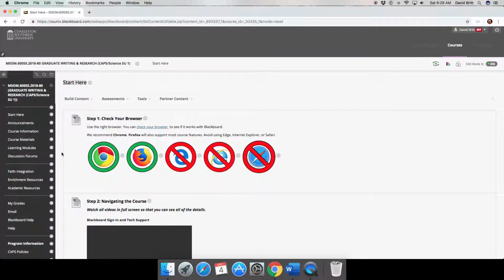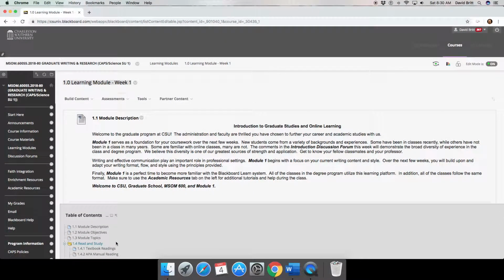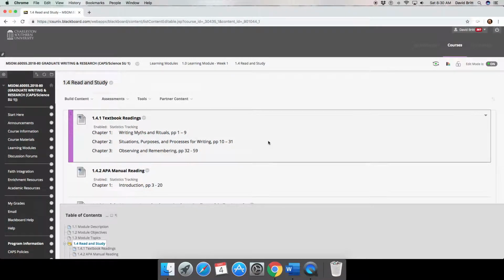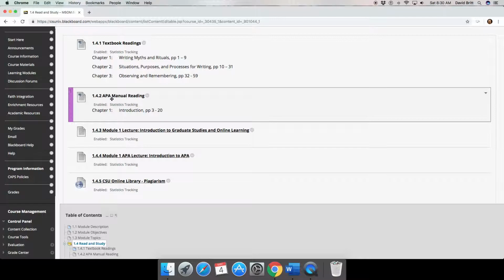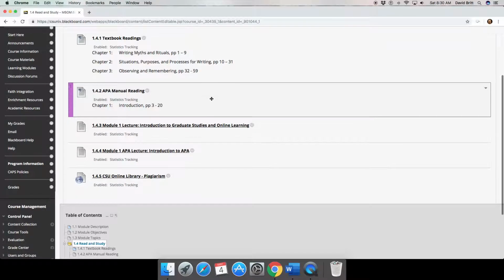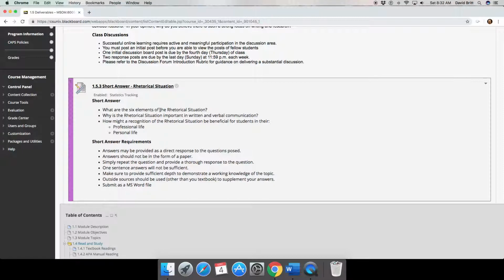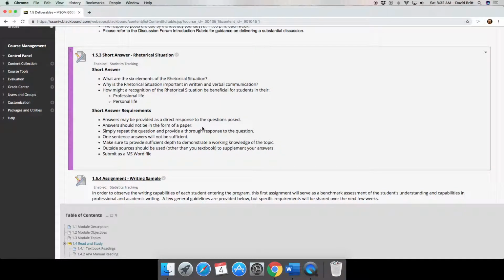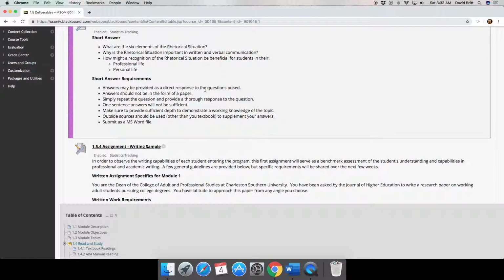MSOM 600 Module 1 Preview